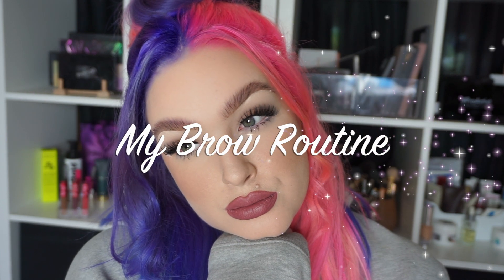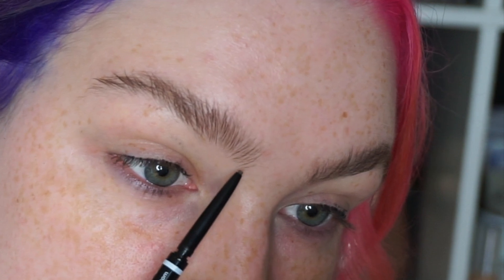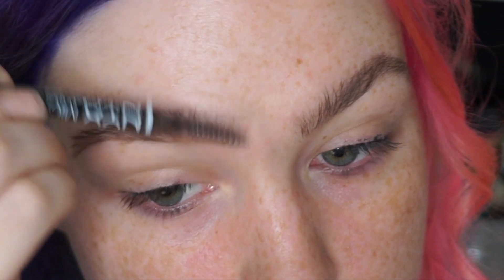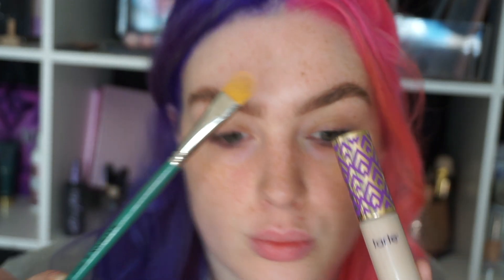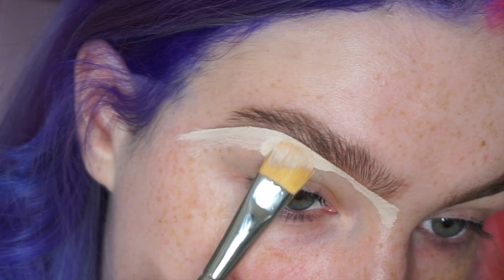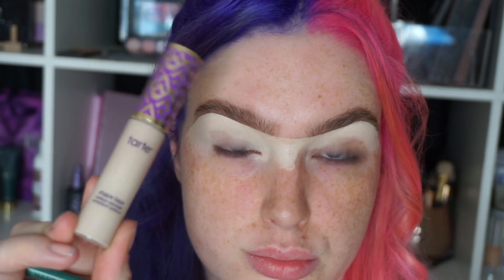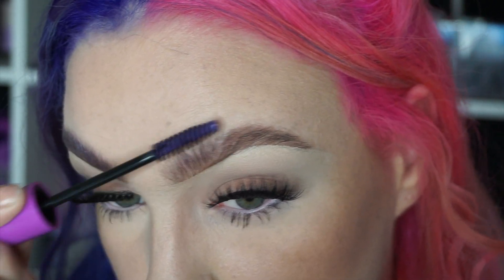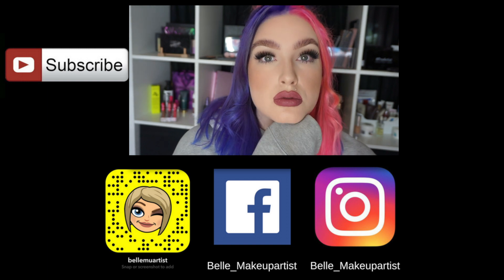Brows on Fleek Tutorial // Belle MUA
I decided after ALOT of people asked for my brow tutorial when I put up my new hair.

I hope you enjoyed and maybe learned something cool..

Just a little disclaimer, I have not been paid to do this or promote the brands used. I was sent some of the products products to review.